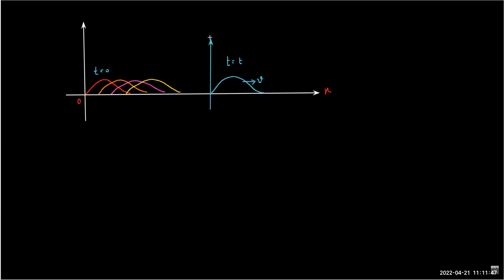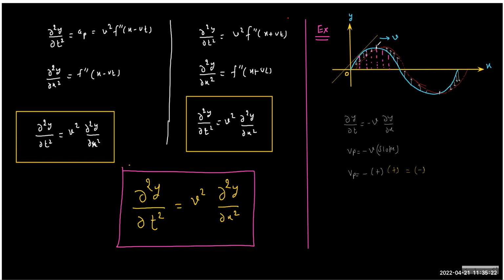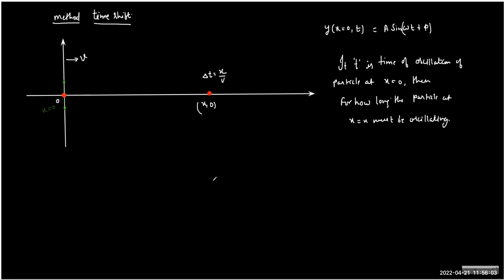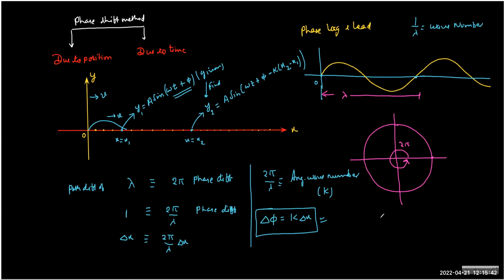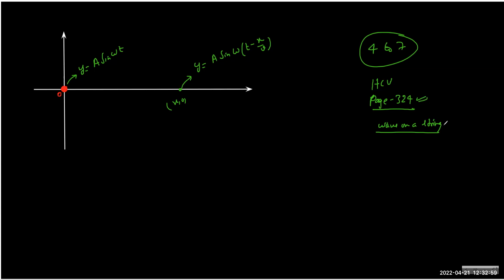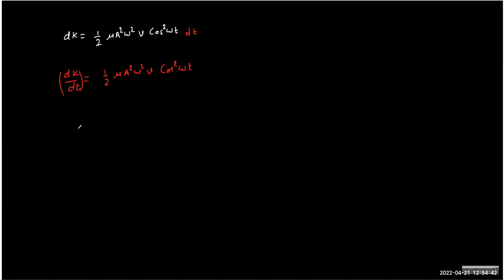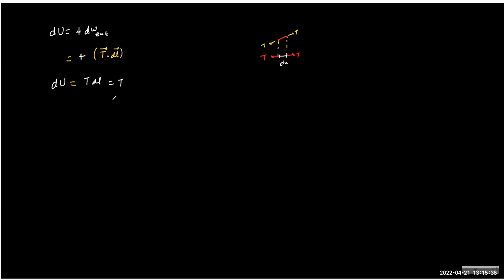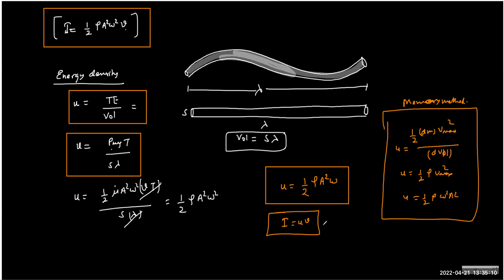2023 - Ch12 - Wave & Sound - L03 (B2)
21st April 2022
Waves & Sound - Lecture 03